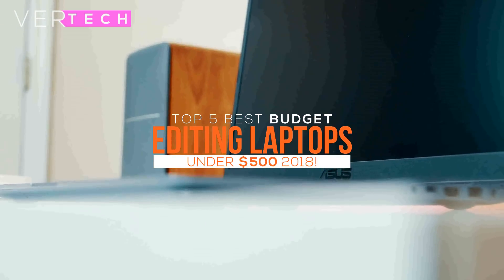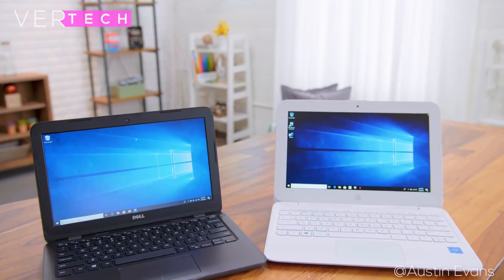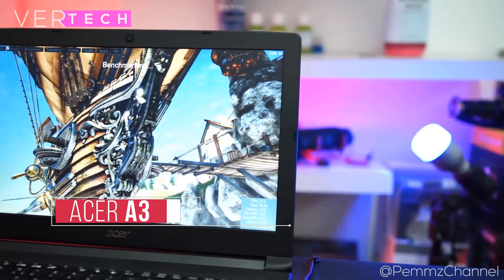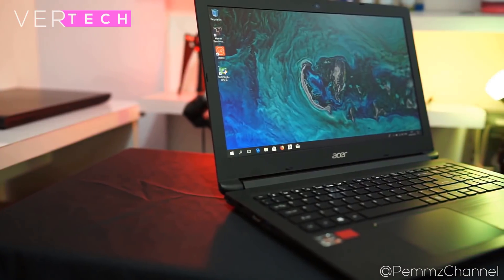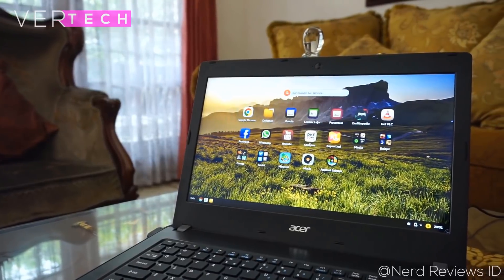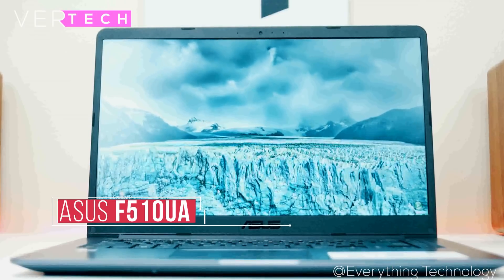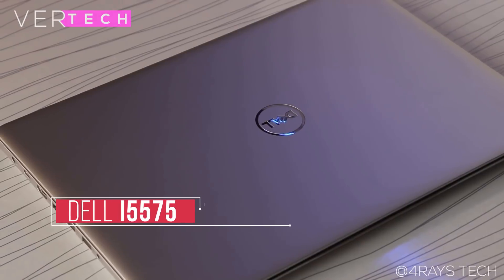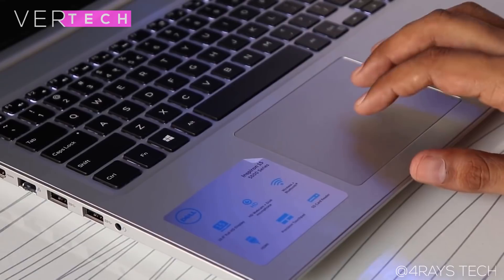Top 5 Best Editing Laptops Under $500 2018!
Hello Guys and Today I'm going to show you my list for the Top 5 Best Budget Editing Laptops That You Can Buy For Under $500! This time I have gone for a variety of different laptops with different specs and different prices so you have a wider range of selection and you can pick any according to how much you want to spend. All these laptops have some of the best performance and best displays because those are the 2 main aspects to look out for editing. With these, you should be able to run most editing software like Photoshop, Premiere, After Effects, Sony Vegas and Camtasia!

Amazon US Links:
5. Dell Inspiron 11 3000($170)
4. Acer Aspire 3($330)
3. Acer Aspire E15($380)
2. ASUS Vivobook F510UA($500)
1. Dell Inspiron 5575($480)

Amazon India Links:
5. Dell Inspiron 11 3000(Rs.26000)
4. Acer Aspire 3(Rs.40000)
3. Acer Aspire E15(Rs.40000)
2. ASUS Vivobook F510UA(Rs.50000)
1. Dell Inspiron 5575(Rs.45000)

Music: Chuki Beats - 'BAIL' | Spanish Type Beat 2018 | Chill Trap  Beat 2018.

- VerTechHD